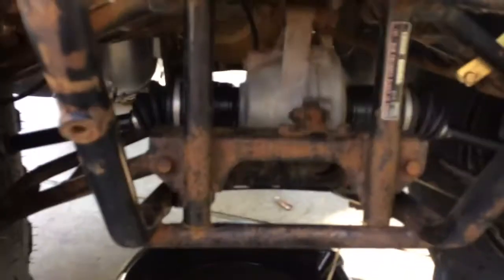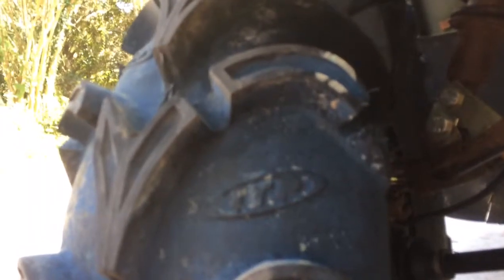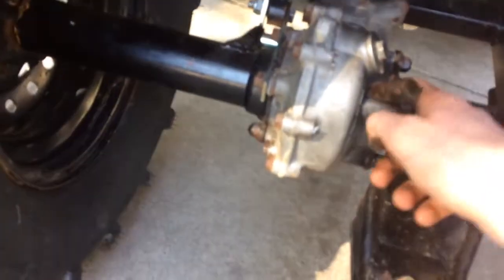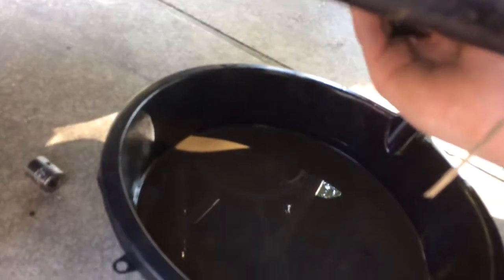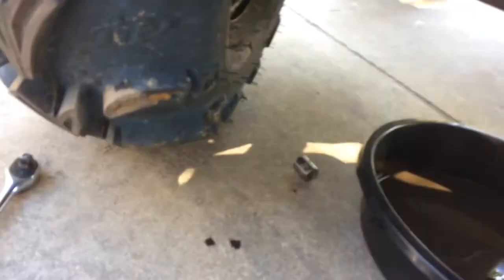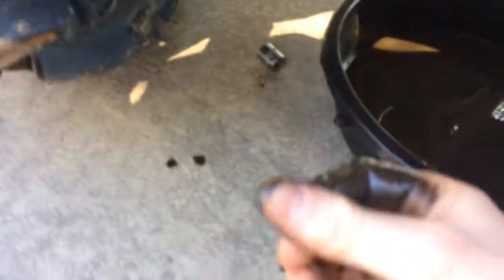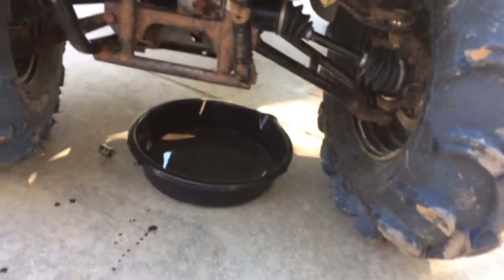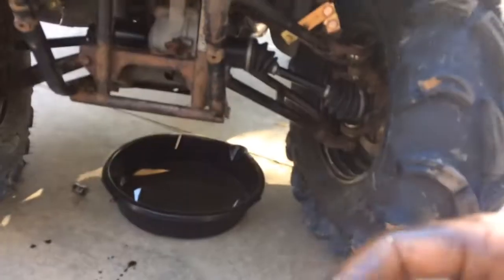Bad diff oil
Some pretty weird diff oil